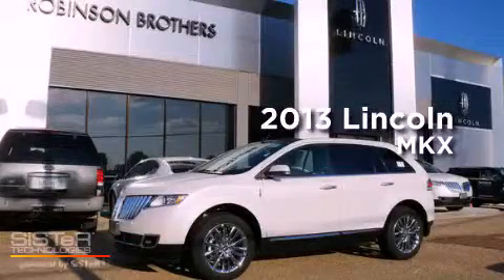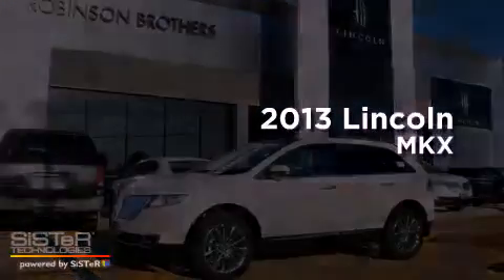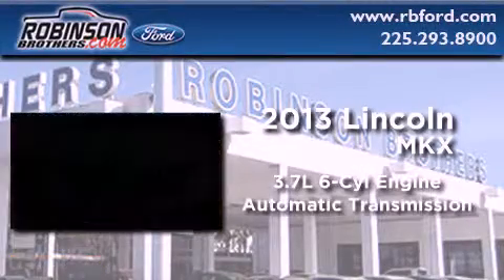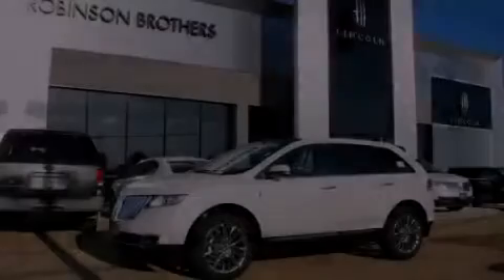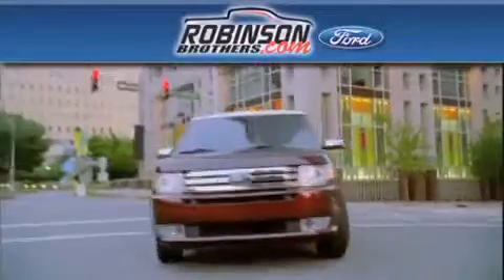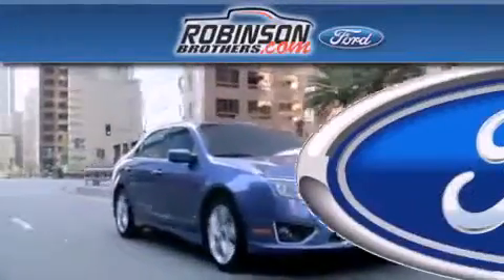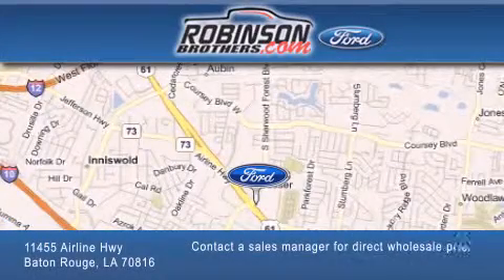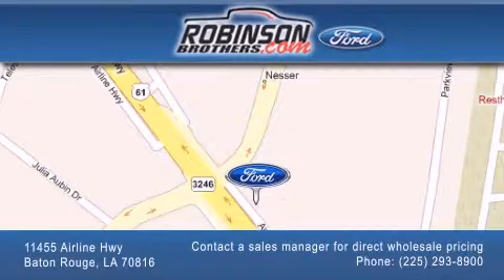2013 Lincoln MKX Baton Rouge LA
Year : 2013
 Make : Lincoln
 Model : MKX
 Engine : 3.7L V6 DOHC 24V
 Trans . : Automatic
 Exterior : White Platinum Metallic
 Miles : 1
 Interior : Stne Prm Lth Seats W/Pipi
 Stock : 136X3